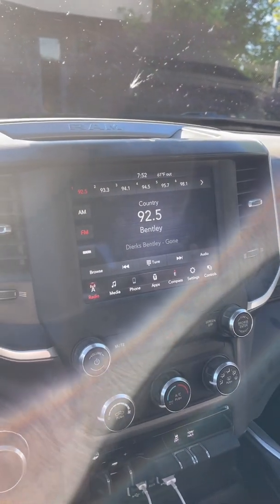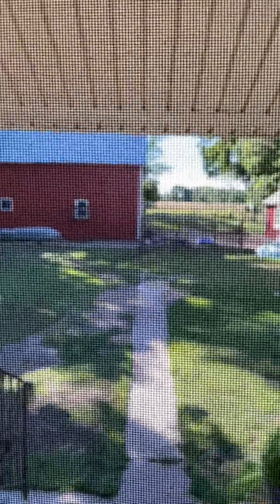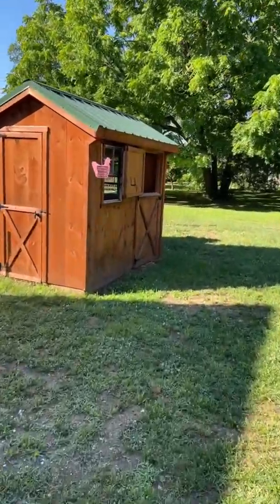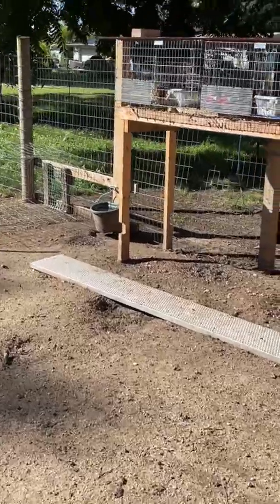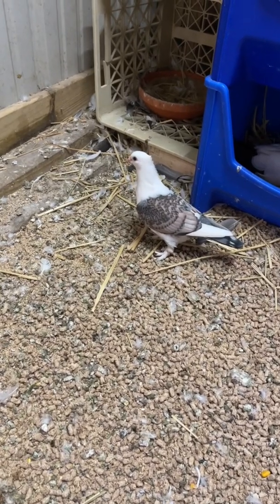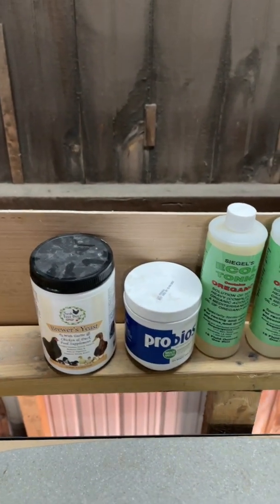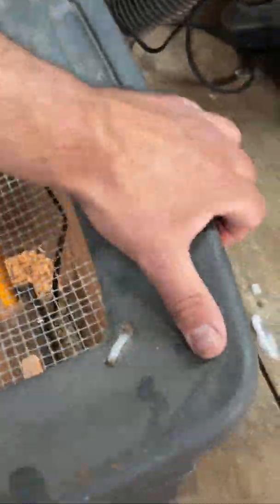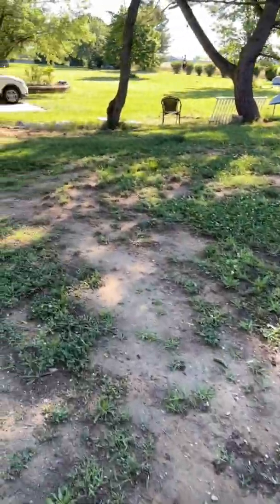New birds and a farm tour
Received a few new birds from Burak Loft (check out his channel). Also did a quick walk around of what’s happening here at my place. The video went a bit long but hopefully you enjoy.